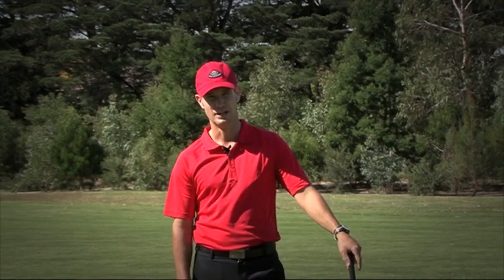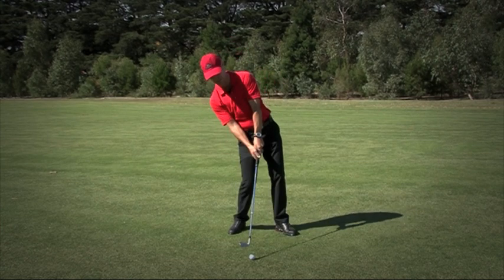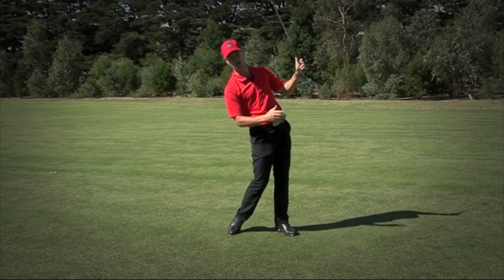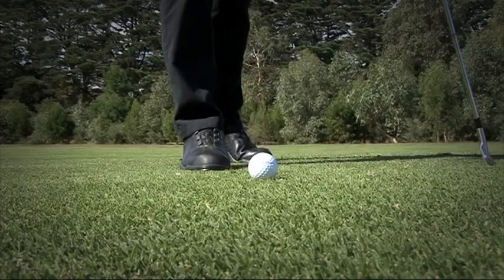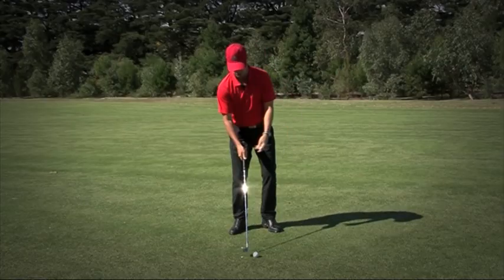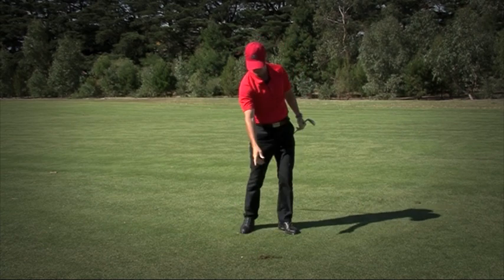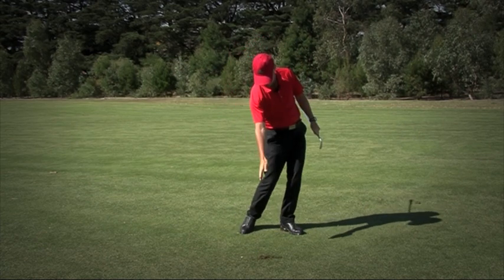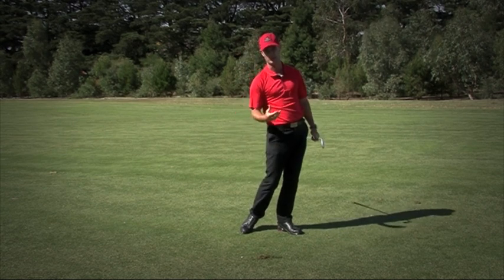Drummond Golf Tips - Stop the Top with Richard Hatt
Here's another great golfing tip from Drummond Golf. PGA pro Richard Hatt show you how to stop topping your iron shots.